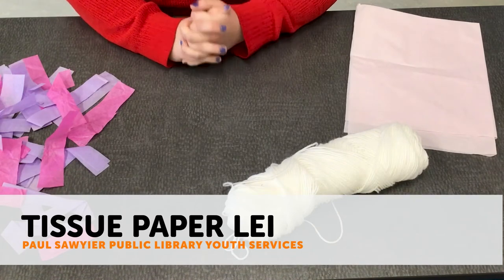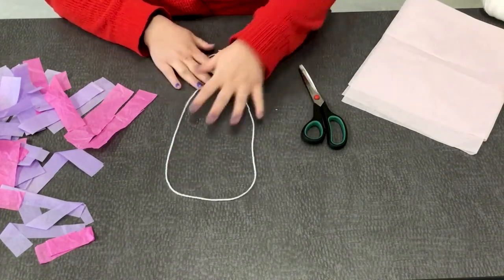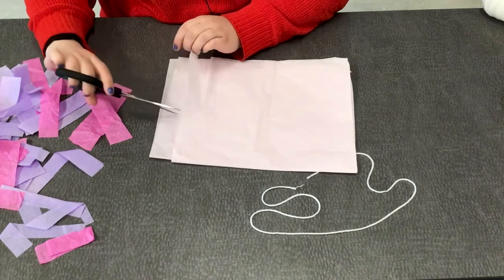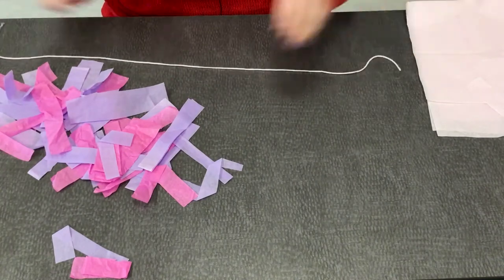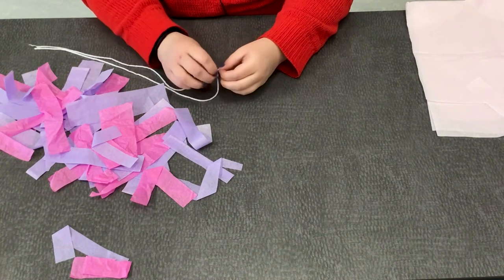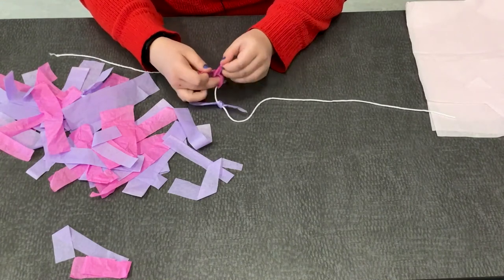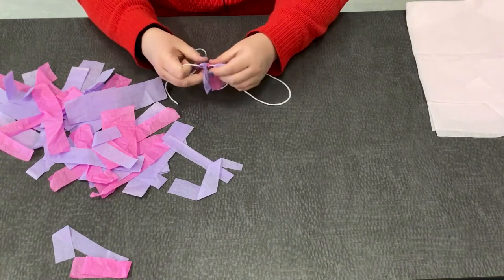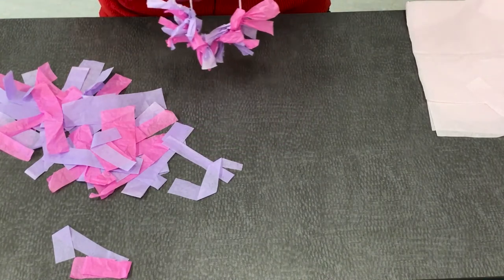Kids Craft: Tissue Paper Lei